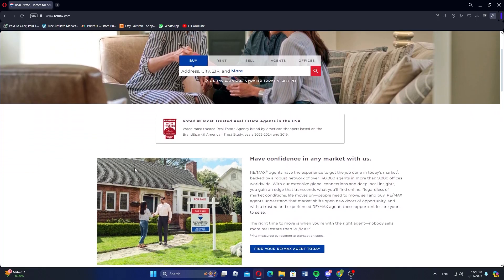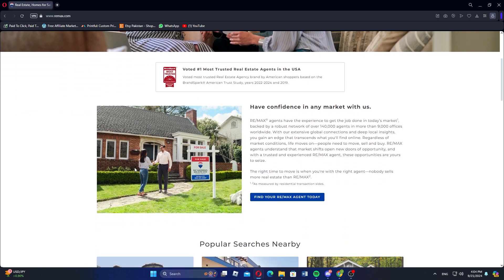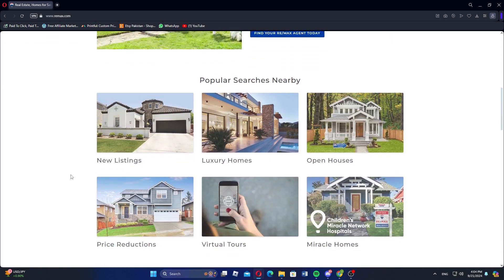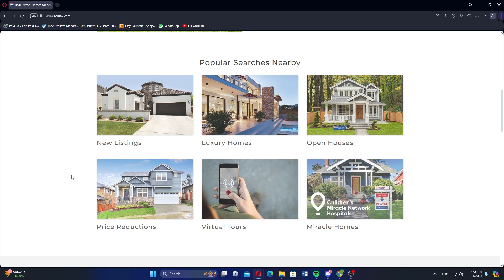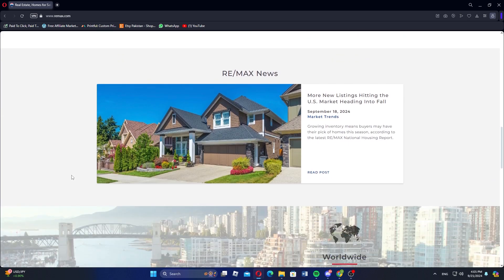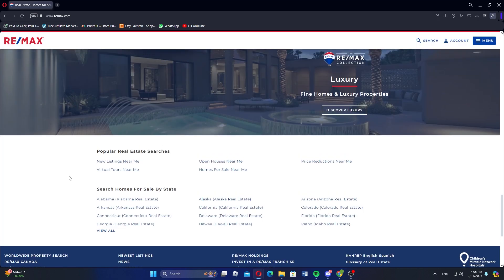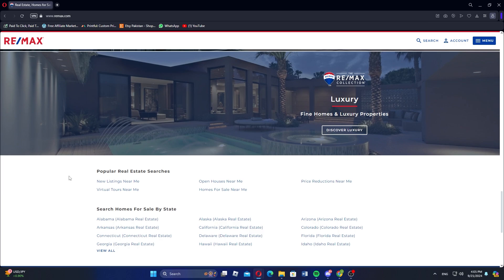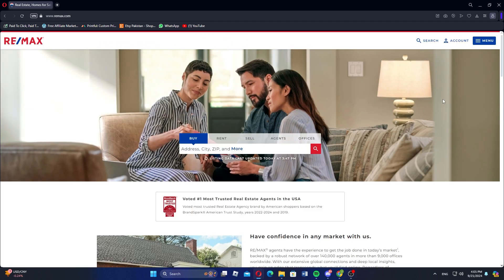What is RE/MAX? | Everything You NEED to Know About the Real Estate Giant 🏡🌍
Curious about RE/MAX and what makes it a leader in the real estate world? In this video, we break down everything you need to know about RE/MAX, from its global presence to its innovative business model. Whether you’re an aspiring real estate agent or a homebuyer, this video will give you insights into how RE/MAX operates and why it’s a go-to choice for real estate services worldwide.

What We’ll Cover:

The History of RE/MAX: Learn about the company’s founding in 1973 and its rise to become one of the largest real estate networks in the world.
Global Reach: Discover how RE/MAX operates in over 110 countries with thousands of agents and offices.
Unique Agent Model: Explore the agent-centric business model that gives agents more freedom and higher commission splits.
Services and Specializations: From residential to luxury and commercial real estate, RE/MAX offers a wide range of services tailored to different markets.
Technology and Innovation: Learn about the tools and technologies RE/MAX uses to enhance the real estate experience for both agents and clients.
By the end of this video, you’ll have a clear understanding of what RE/MAX is and why it’s a powerhouse in the real estate industry.